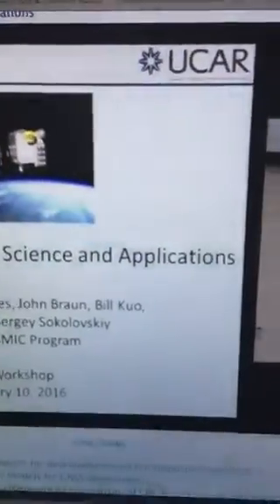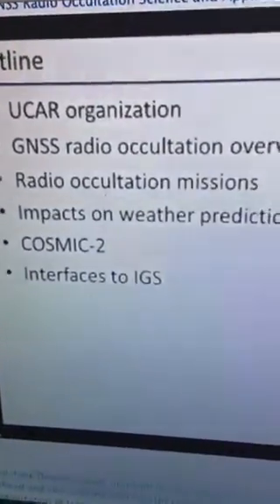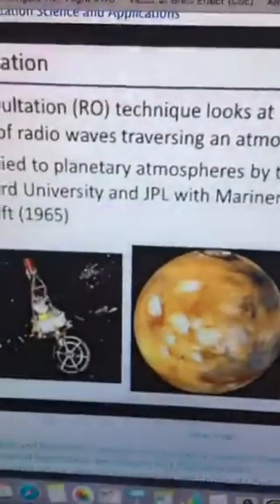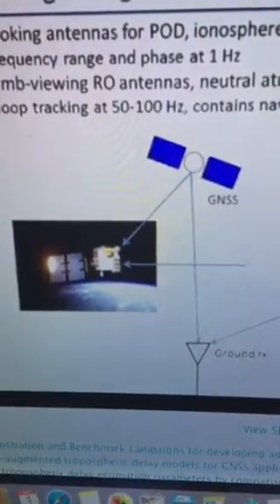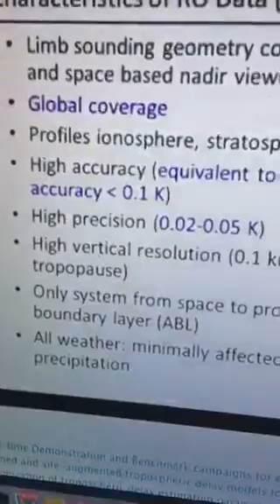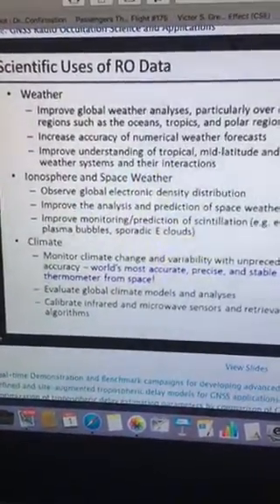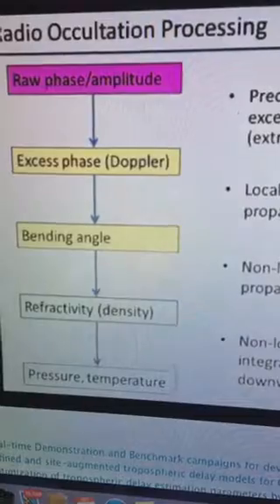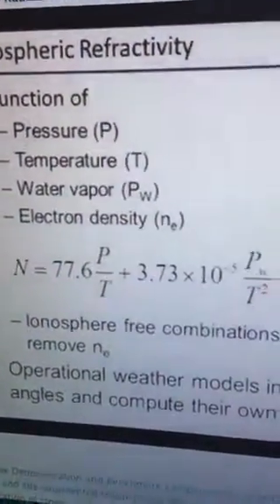GNSS radio occultation and applications